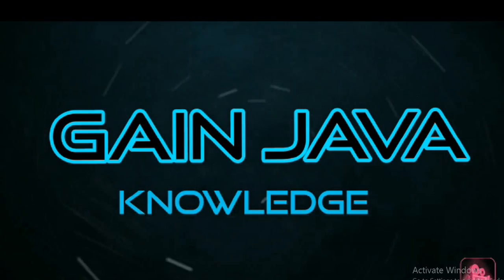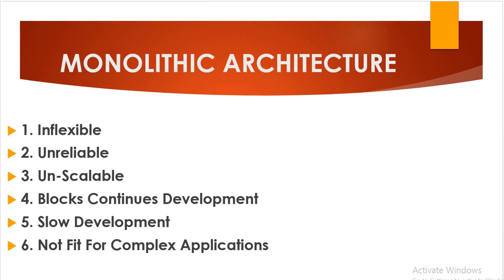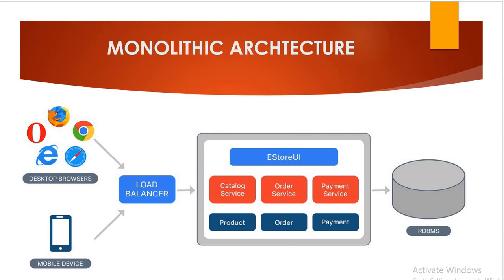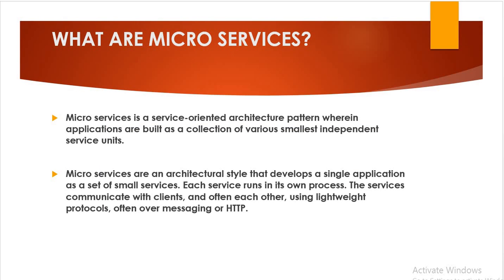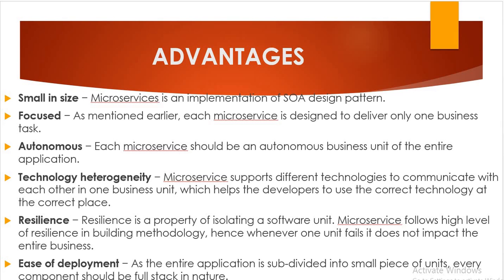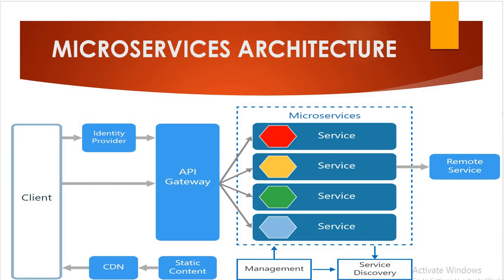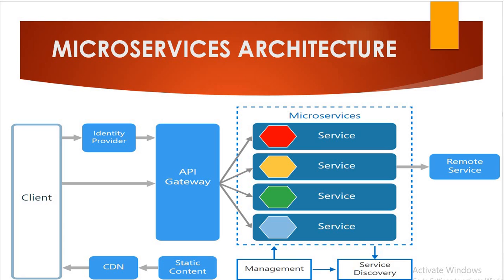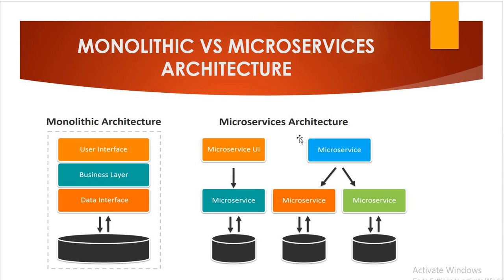WHAT ARE MICROSERVICES ARCHITECTURE ?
Hi Friends,

In this video we will discuss about :
What are Monolithic Architecture ?
What are the advantages of microservices architecture ?
What are the disadvantages of microservices architecture ?
What are the difference between Microservices And Monolithic Architecture?